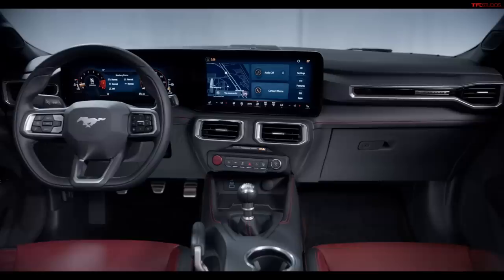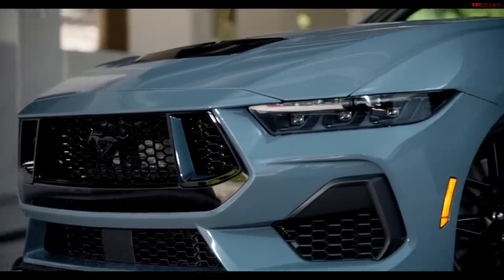BREAKING: The All-New 2024 Ford Mustang LOOKS Different, But Hides a Surprise Under the Hood!